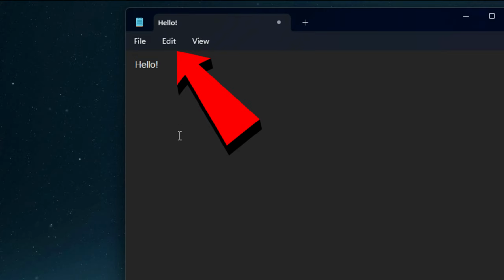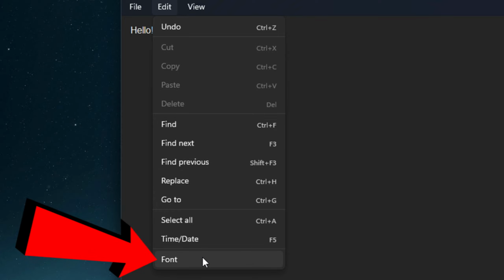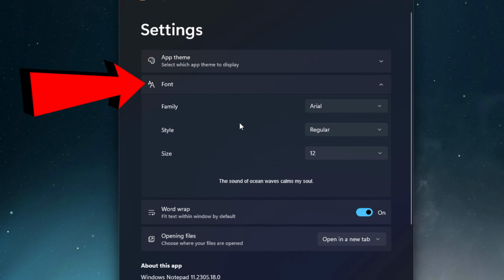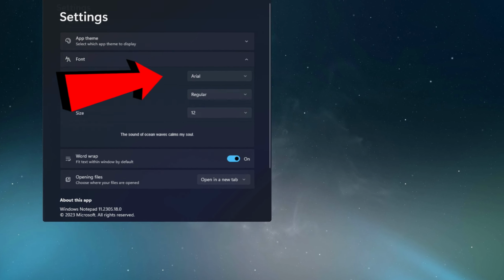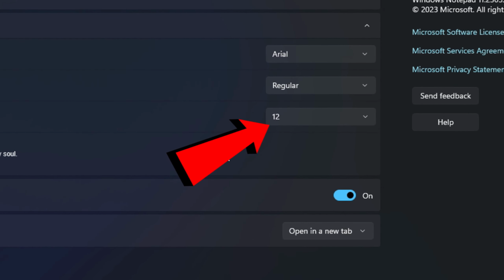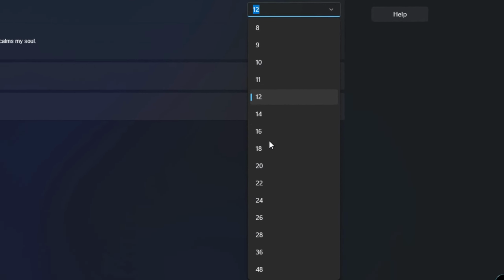How to Change Text, Font Size in Notepad [Windows 11, PC]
In this video we show you how to change the font size in Notepad on your Windows 11 PC, computer, laptop. You can also change the font itself here and make it bold or italic.

You came to the right video! Here's why:

You will learn how to change the font size in Notepad on your Windows 11 PC in an easy and understandable tutorial guide. Be it your laptop or desktop, it doesn't matter. This guide is specific for Windows 11 and it unfortunately isn't the same for Windows 10 and older.

Follow the socials too!